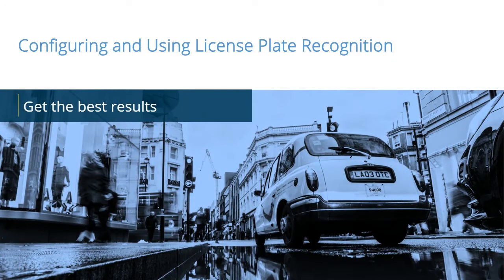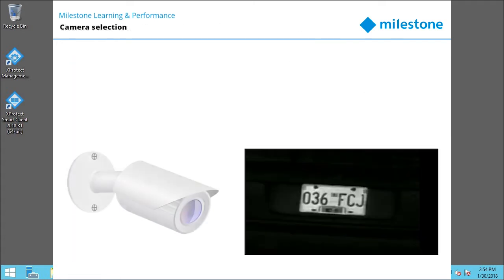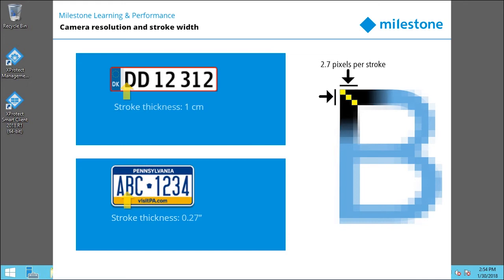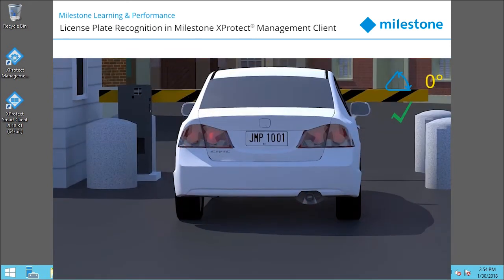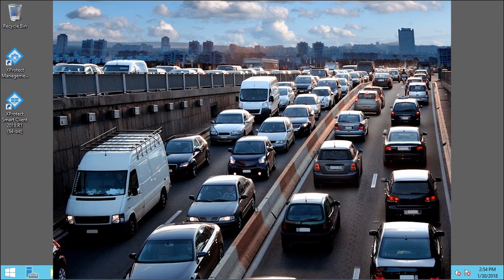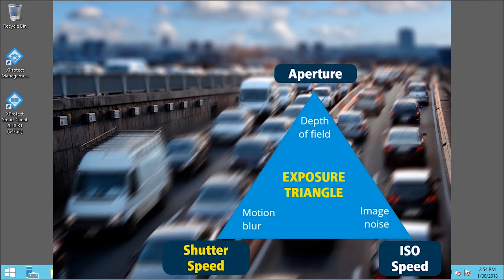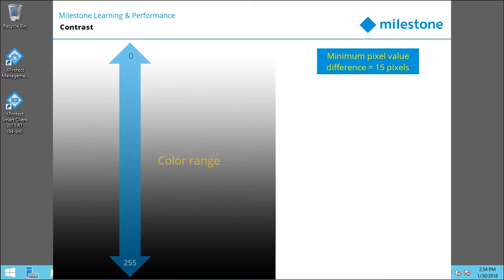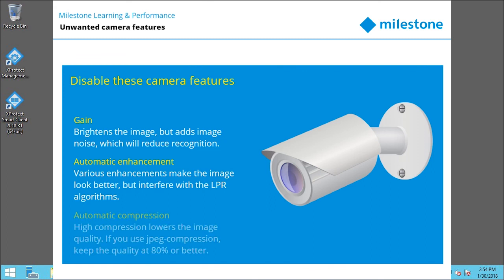XProtect LPR: Get best results with LPR cameras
This tutorial shows how to get the best results with LPR cameras in XProtect LPR.